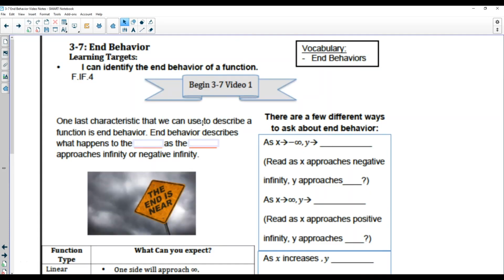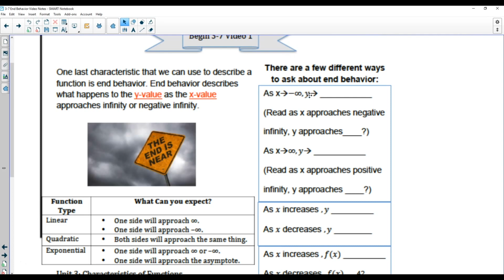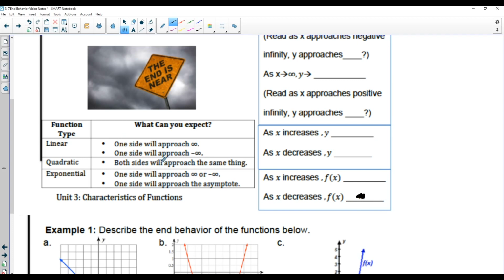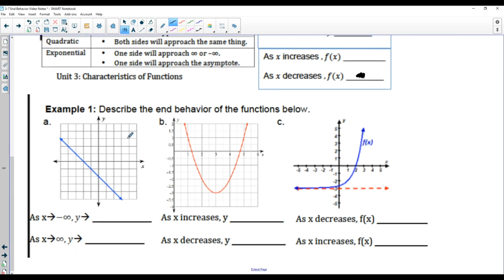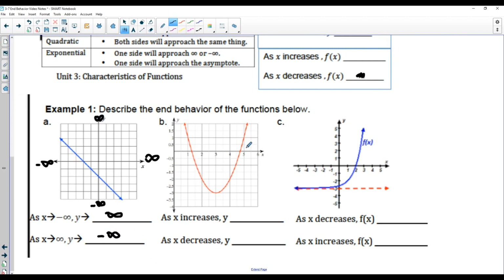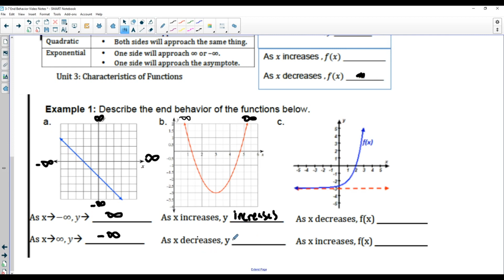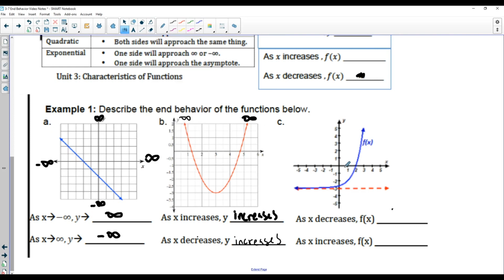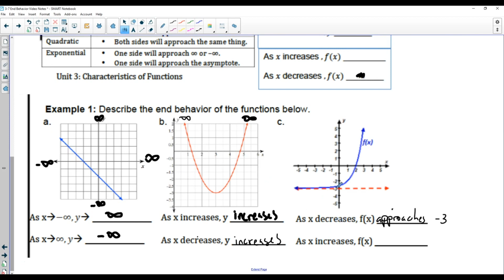3-7 Video 1